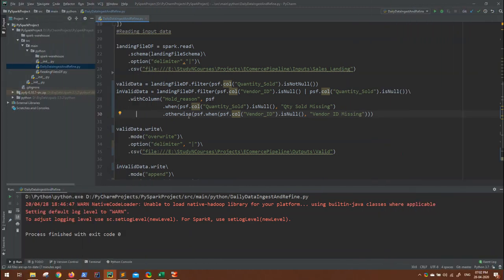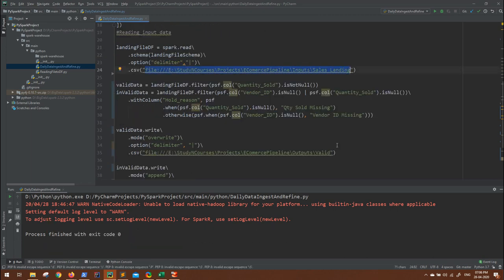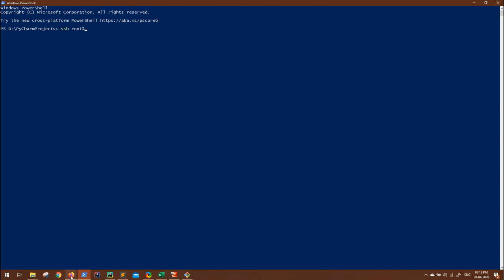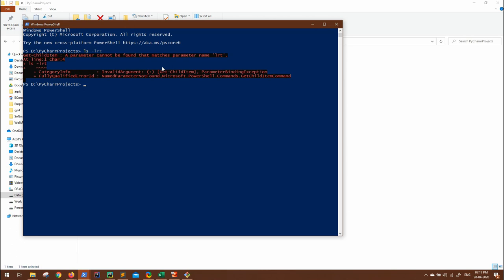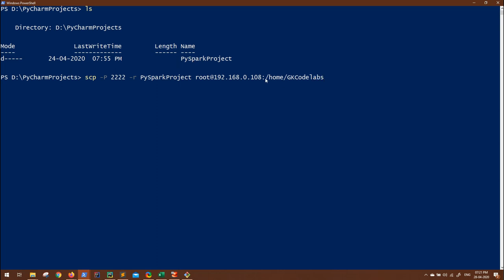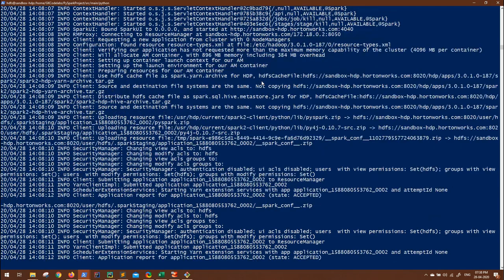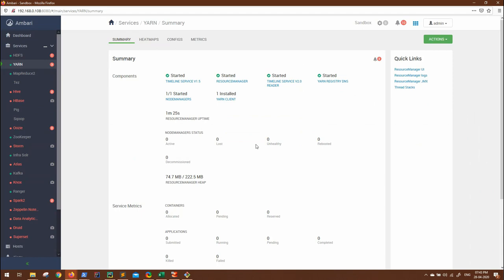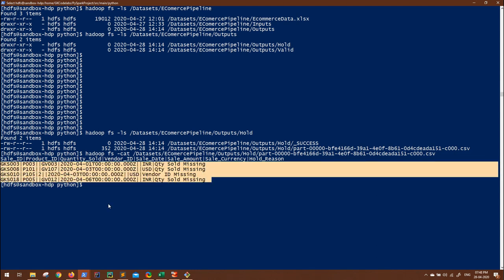Deploying & Running Spark Applications on Hadoop with YARN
In this video, I have explained how you can deploy the spark application on to the Hadoop cluster and trigger the application using the YARN resource manager.

The commands used in the Video:
SSH command: ssh root@(your machine IP) -p 2222
SCP Command: scp -P 2222 -r (for directory) (file/dirname)root@(IP):/home(sandbox path)